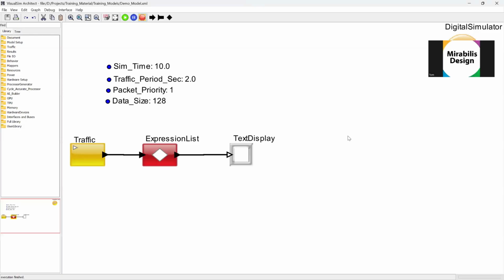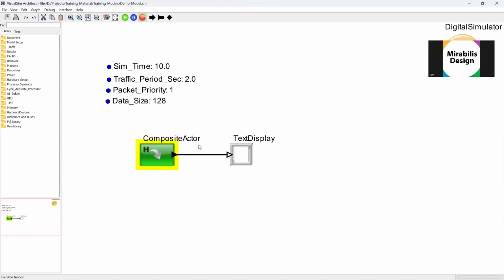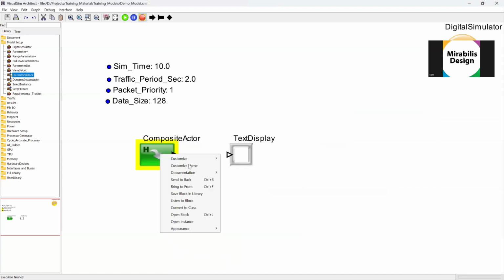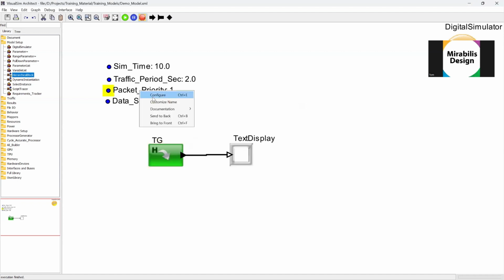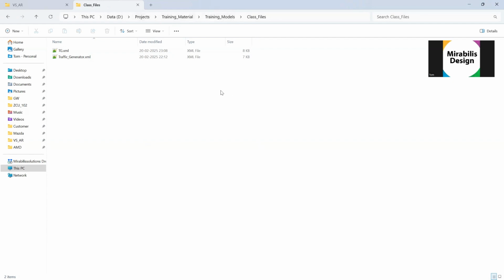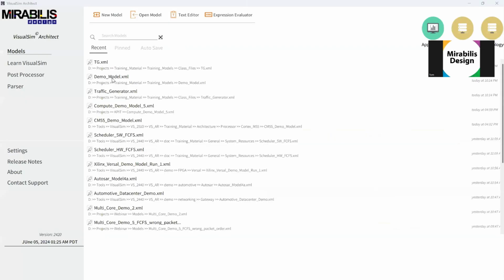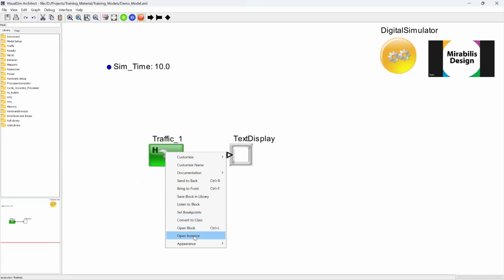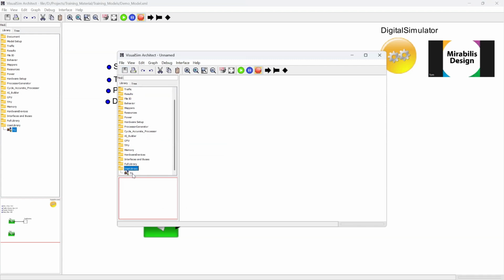Class File Creation - Complete Walkthrough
This short video walks you through all the steps involved in class creation and instantiating the classes. The video also shows how relative path can be added to the class files so that it can be shared across multiple users across teams. We also look at how the class file can be added to the User Library.